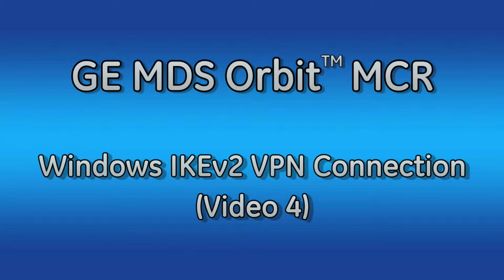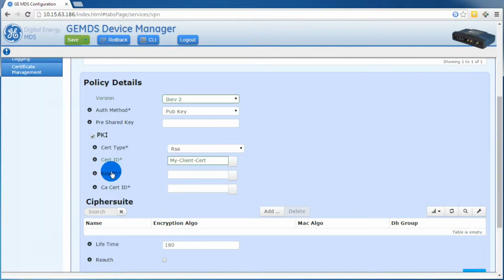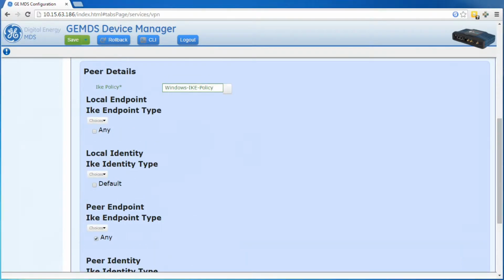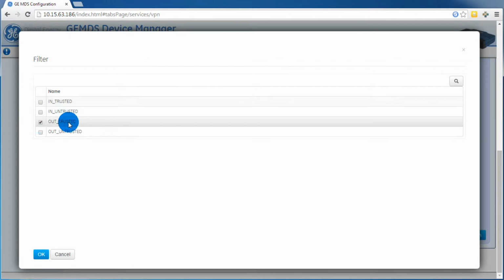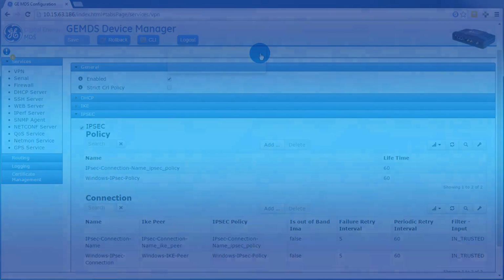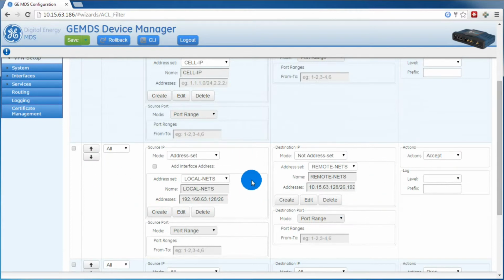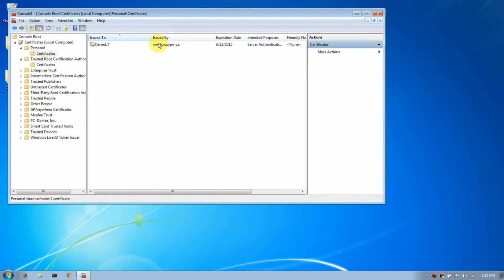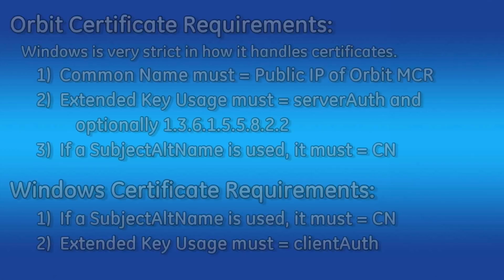OR-1040 | MDS Orbit, IPSec Video 4, Windows IKEv2 VPN v3.2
This video explains the configuration of an ikeV2 VPN tunnel from the Orbit MCR from Microsoft Windows 7.